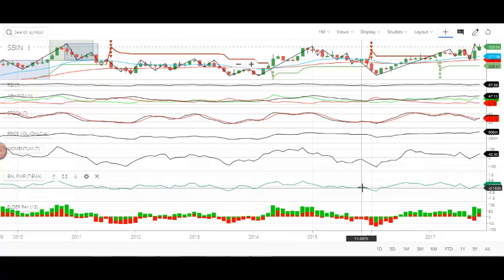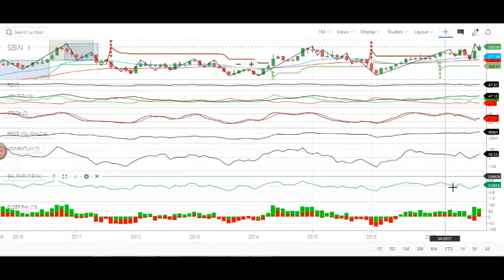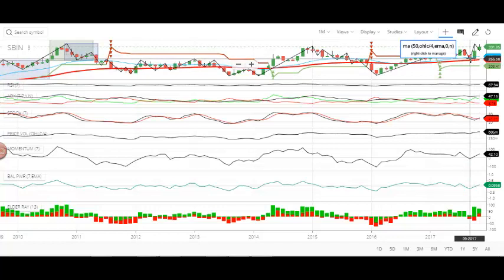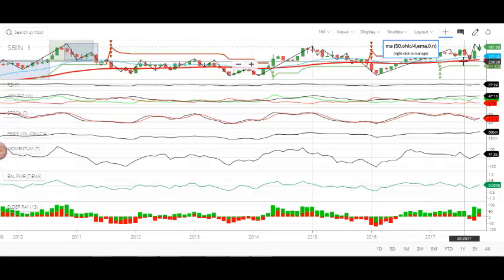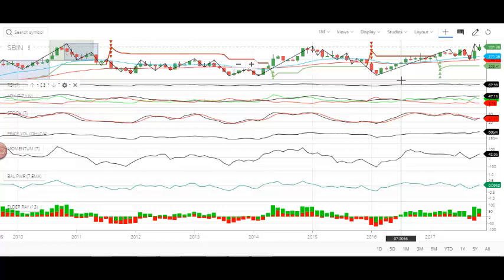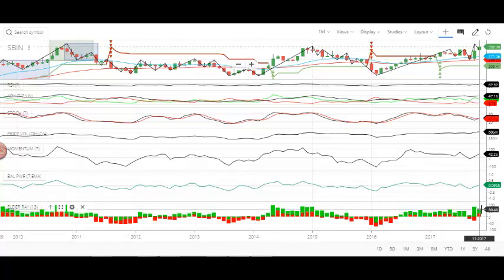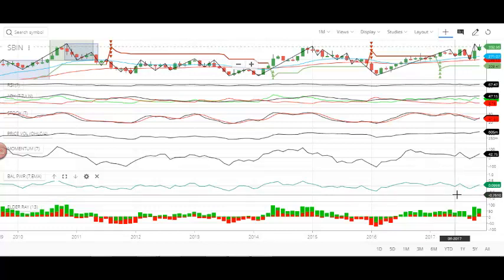SBIN - On Its Way to Reach Rs. 400 - 16 Nov 2017 - TRENDRIDER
In this video, we do technical analyses on  SBIN  stock to check how we can get benefited by trading the stock in the following time frames: day trading, swing trading & long-term trading.